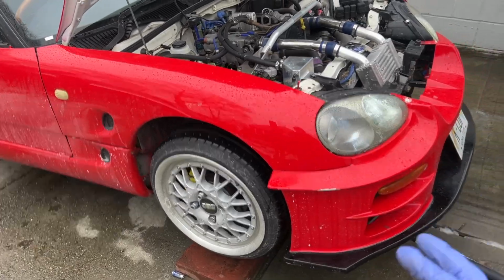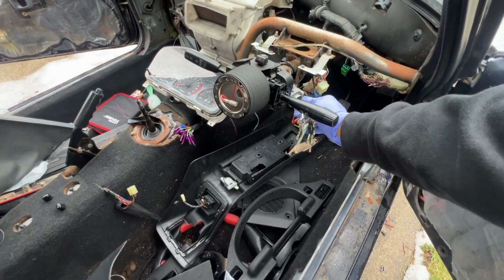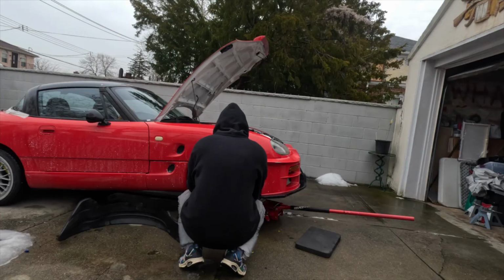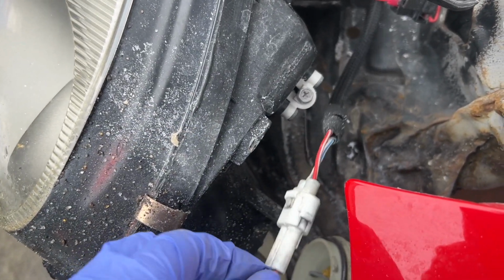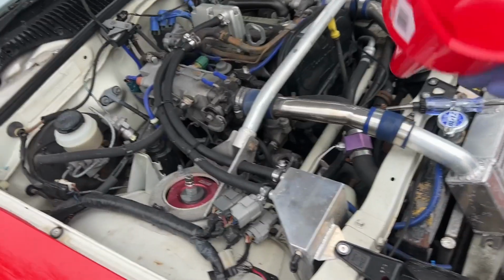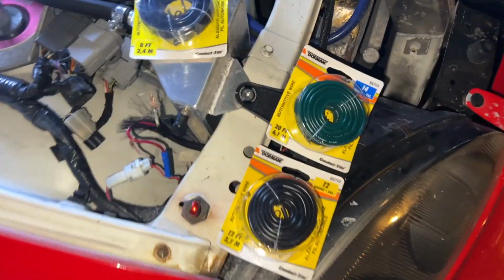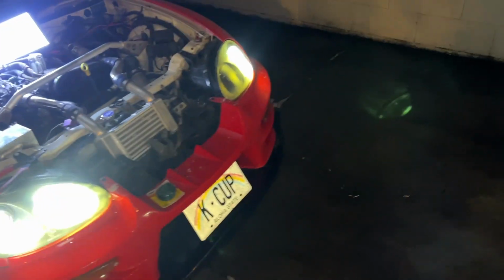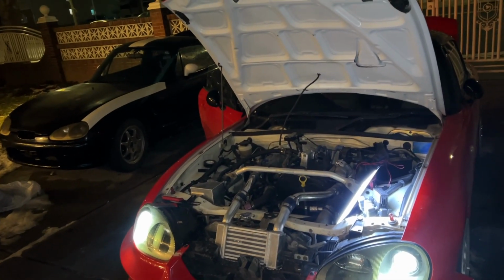Suzuki Cappuccino Build PART 11! Oil Change & Fixing My LED Headlights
Surprise surprise more electrical issues, Soon this cappuccino is going to have all new wiring top to bottom lol